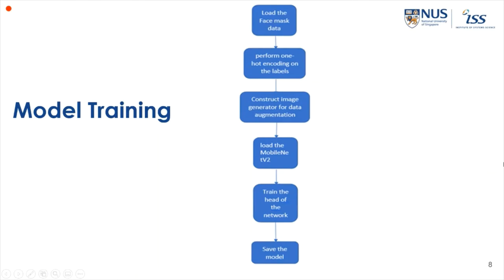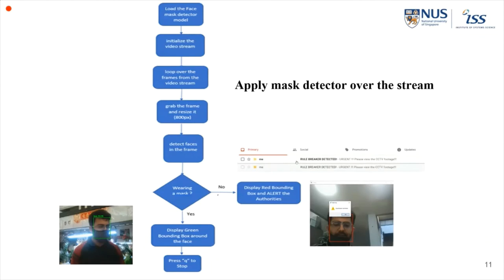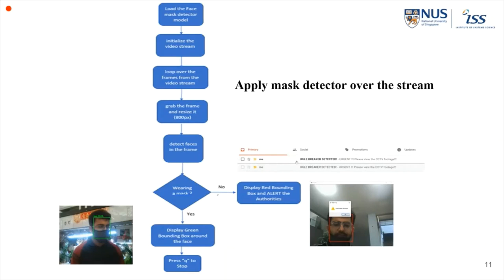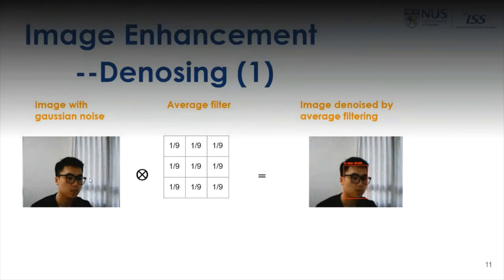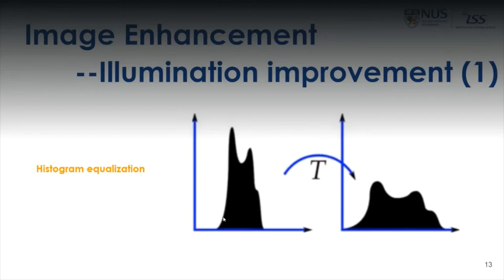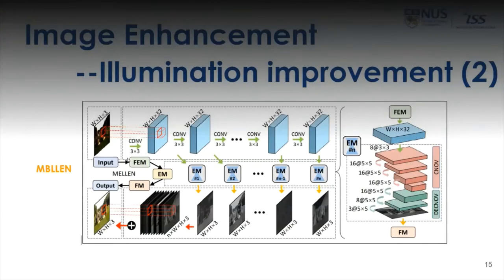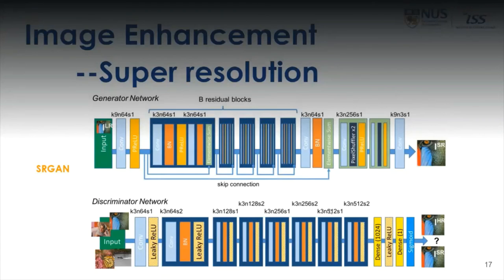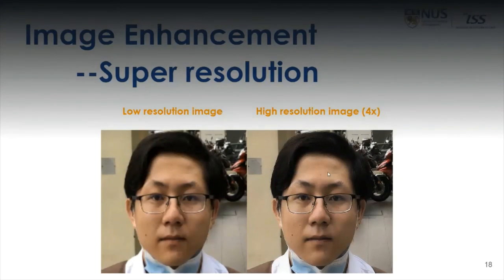Wear A Mask (WAM) : Rule Breaker Detector - Explained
The World Health Organization (WHO) reports suggest that that the one of the primary course of transmission of the COVID-19 infection is through respiratory droplets.

Respiratory droplets are generated when an infected person coughs or sneezes and any person in close range with the person is at a risk of being infected and that is the primary reason we have been advised to wear a mask by the World Health Organisation.

Thus, it is always important to wear a mask, not just for our safety, but for others. To ensure this the government has proposed several rules and regulations where in every person must always wear a mask.

This however, needs to be checked by an individual or authorities at all times which can be cumbersome. In order to simplify the process we plan to build a wear a mask : rule breaker detection system, where in every person is being monitored at all times at public places,like a shopping complex, and in case the person is seen without a mask , the person can be identified and traced down.

In order to do that we have the following sub components like face detection, face recognition , mask detection and image enhancement.